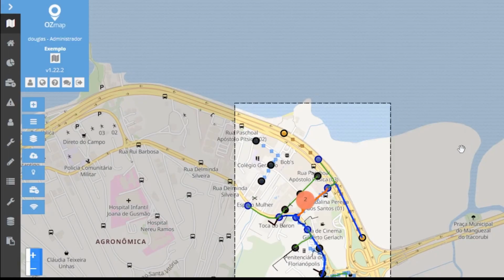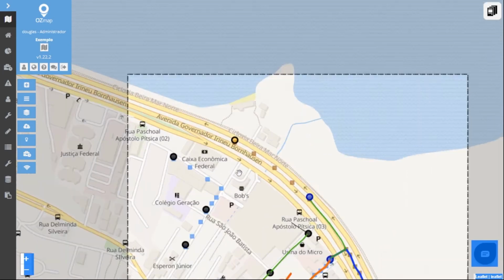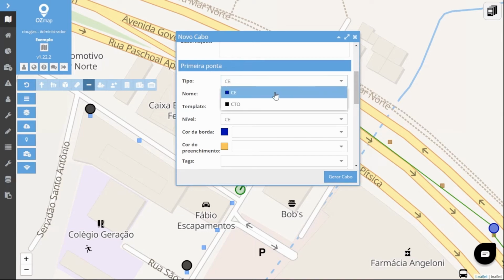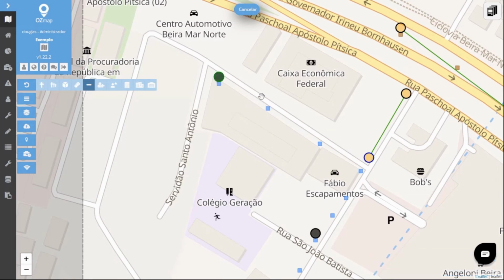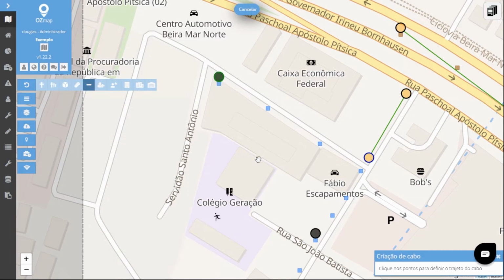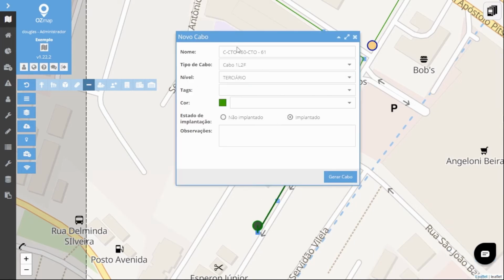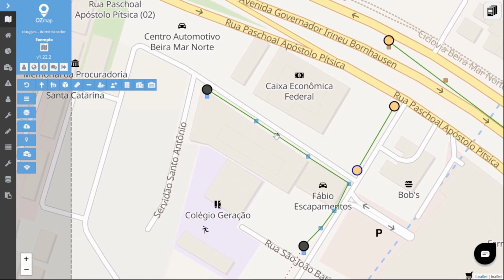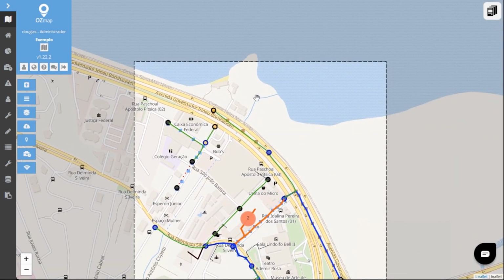Add Cable | OZmap